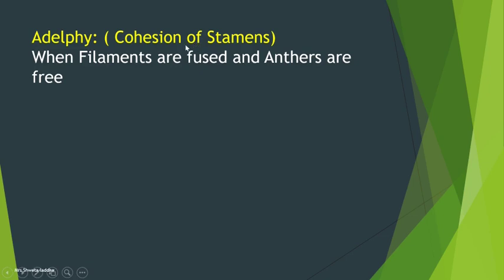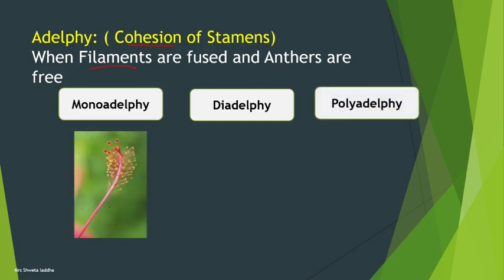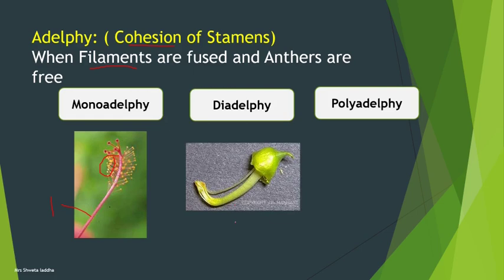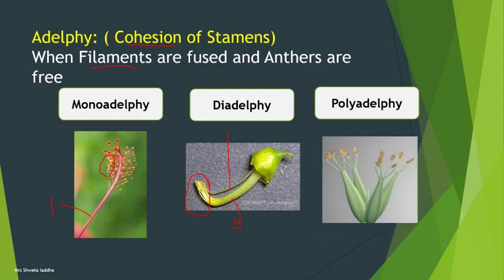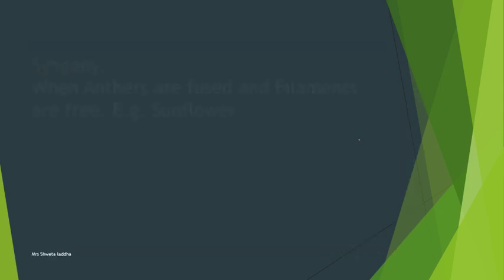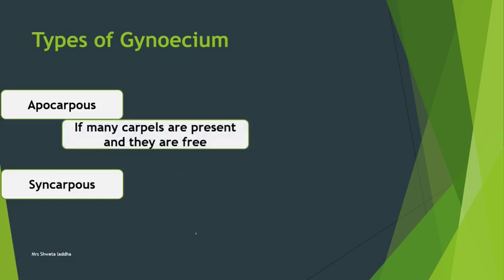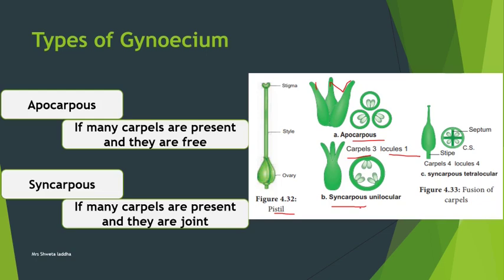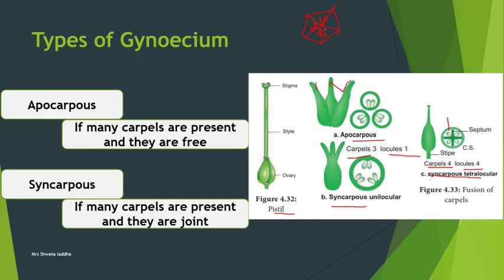Morphology of Flowering Plants Adelphy and Syngeny part 12